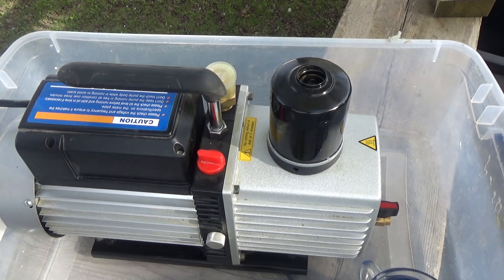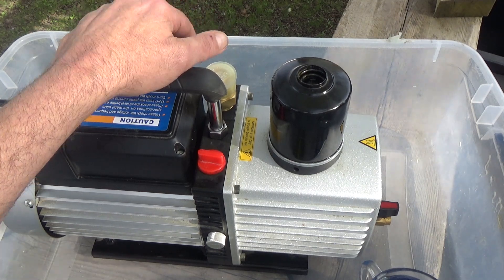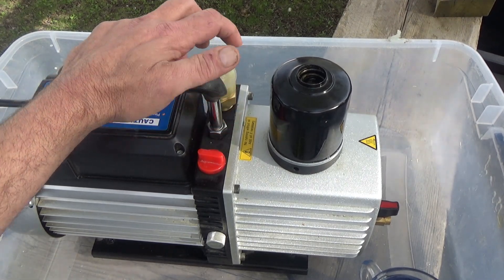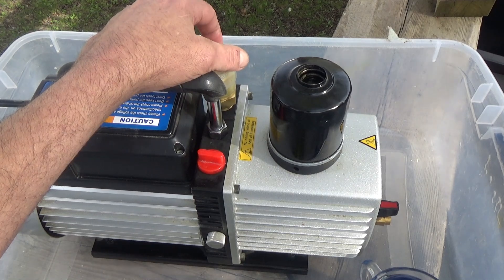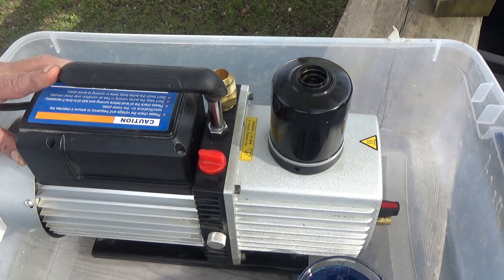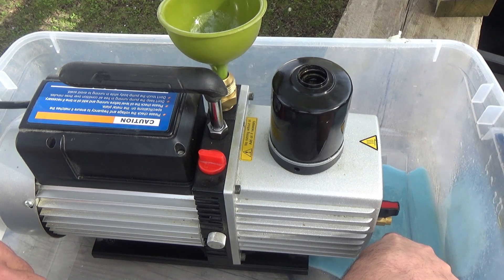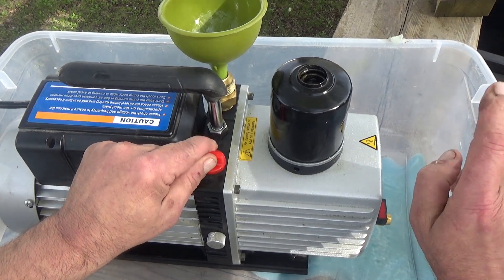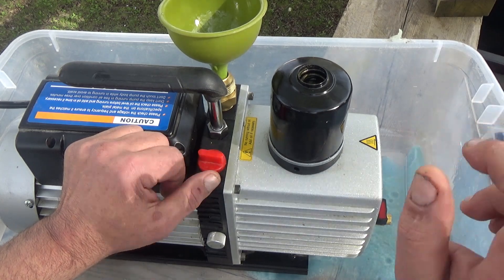Harvest Right Unable To Achieve Vacuum Error Ep167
You've tried everything else and still getting the dreaded can not achieve vacuum error. Before buying a new pump try flushing it. In this video I demonstrate how to flush the HarvesRight Standard pump.